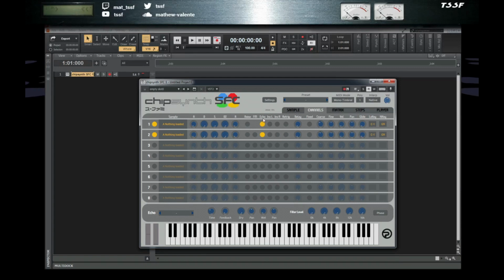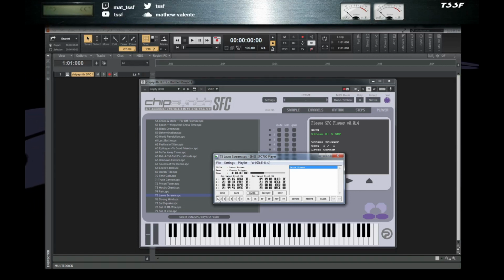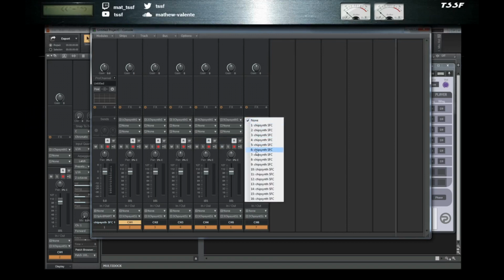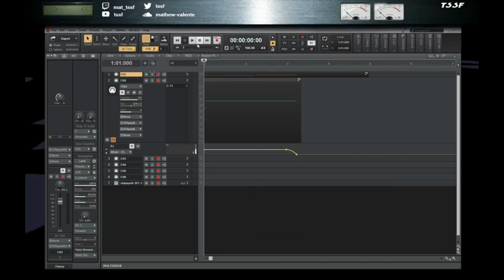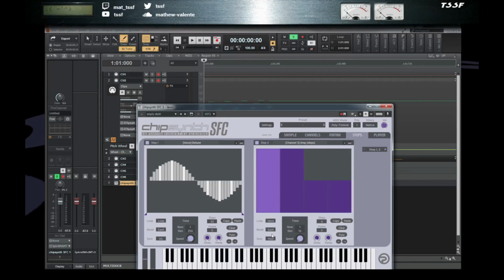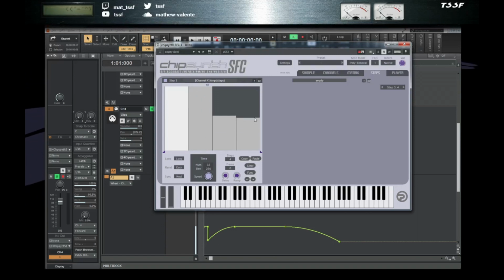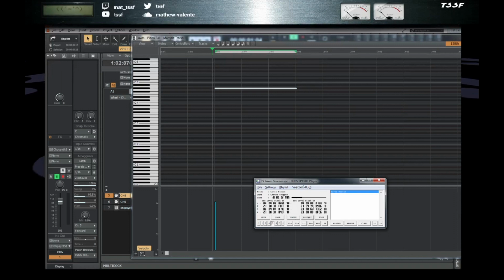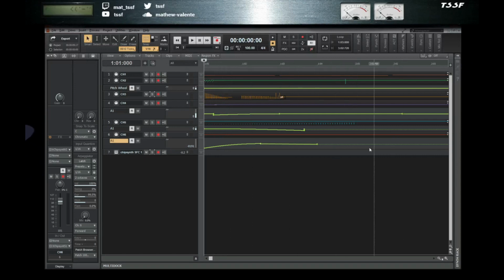SNES Music - Episode 3f - chipsynth SFC FM/Pitch Modulation - Recreating Lavos' Scream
EDIT: I've added the cakewalk project download link! (with minor adjustments, turns out my ADSR in channel 1 reset)

This is a brief explanation, and demonstration of FM in chipsynthFM!

Oh and sure, let's ..try..to remake the Lavos scream from Chrono Trigger ;) He sounds kinda drunk. Uh .. that's my explanation for the thumbnail picture :)

Most of the background music is my unfinished Chrono Resurrection soundtrack.

0:07 - Introduction
1:27 - What is FM/Pitch Mod?
7:57 - Let's Remake Lavos' Scream
1:02:19 - Final Result

All donations to will go toward new hardware / software that will make it easier for me to put out more content in the future. Anything helps.